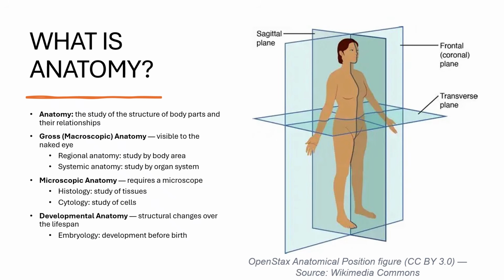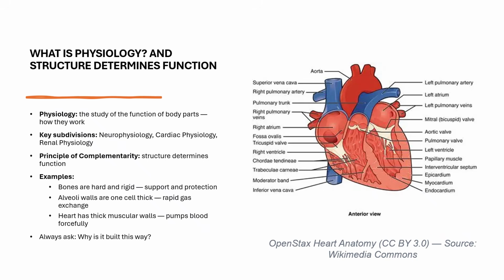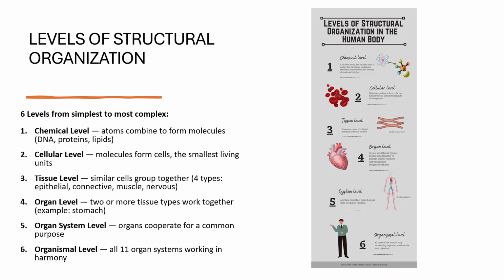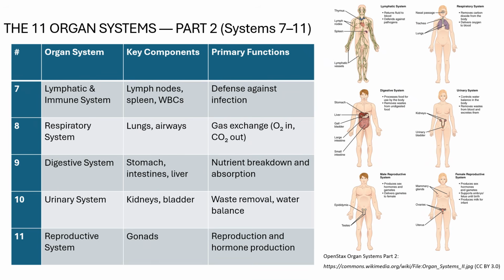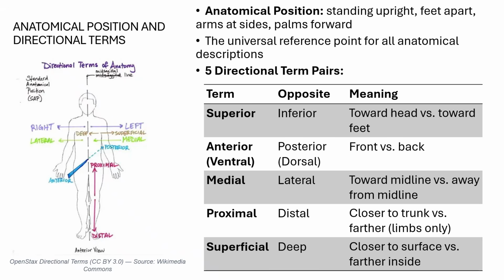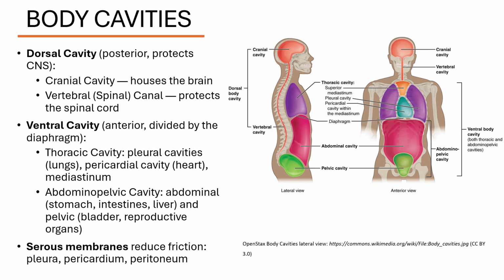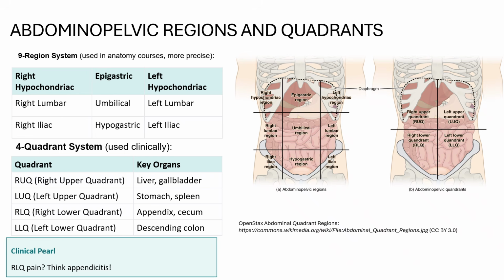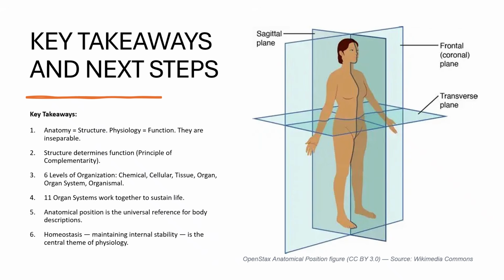Anatomy & Physiology: The Ultimate Beginner's Guide | Dr. Bee's Tutorials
Ready to master Anatomy & Physiology? This is your ultimate starting point!

In this first video of Dr. Bee's complete 37-video A&P series, you'll learn what anatomy and physiology really mean, explore the levels of structural organization, discover all 11 organ systems, and understand essential terminology like anatomical position, body planes, directional terms, and body cavities. We'll wrap up with the most important concept in all of physiology — homeostasis.

Whether you're a nursing student, pre-med, pre-PA, biology major, or just curious about the human body — this series will take you from zero to confident.

TIMESTAMPS:
0:00 Introduction & Welcome
0:45 What is Anatomy? What is Physiology?
2:30 The Principle of Complementarity
4:00 Levels of Structural Organization
6:30 The 11 Organ Systems
8:30 Anatomical Position & Directional Terms
10:30 Body Planes & Sections
12:00 Body Cavities & Abdominopelvic Regions
14:00 Introduction to Homeostasis
14:30 Key Takeaways & What's Next